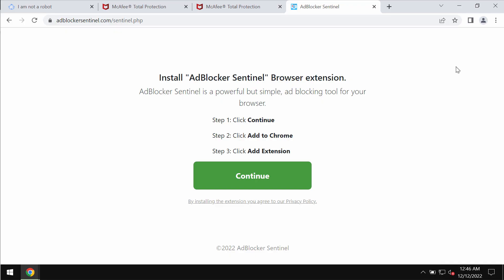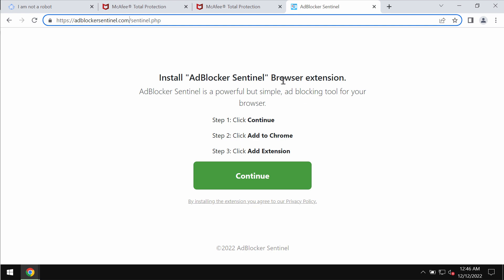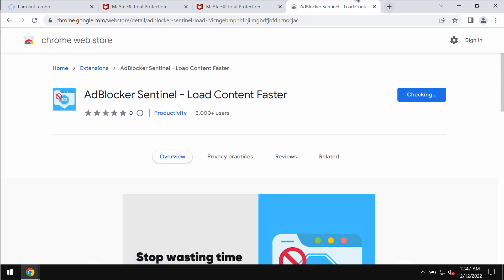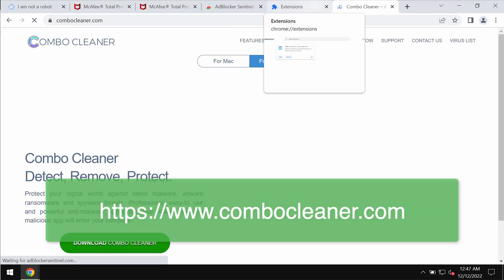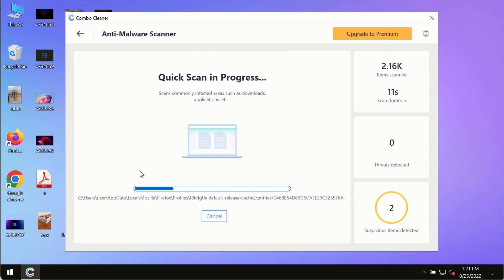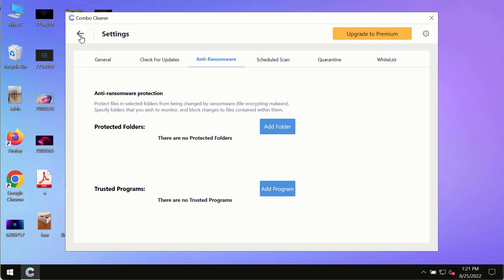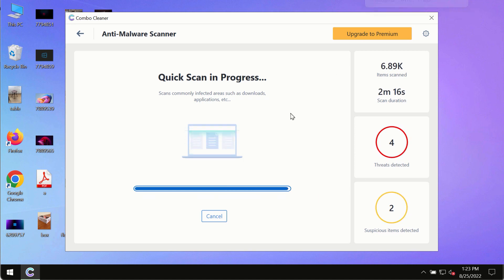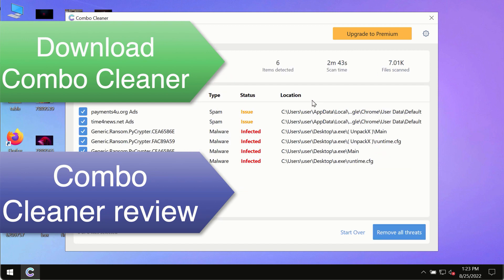AdBlocker Sentinel adware-type extension removal (adblockersentinel.com pop-ups).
AdBlocker Sentinel is a new adware-type extension. Currently it attacks Google Chrome and other browsers. It tries to actually hijack your browser and infect it with many excessive advertisements not related to the sites that you visit. Remove this extension with Combo Cleaner Antivirus via the official or, alternatively, follow the manual guidelines given in the video.